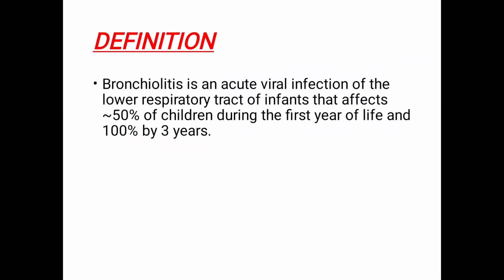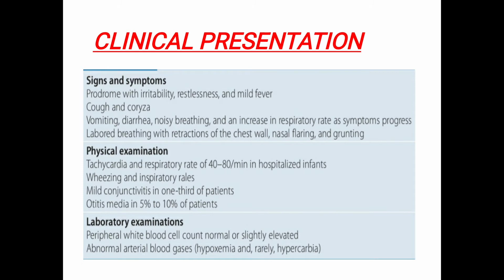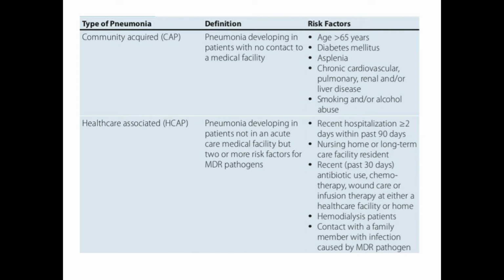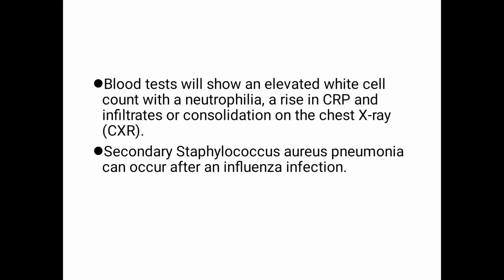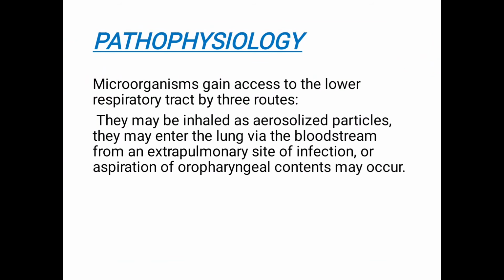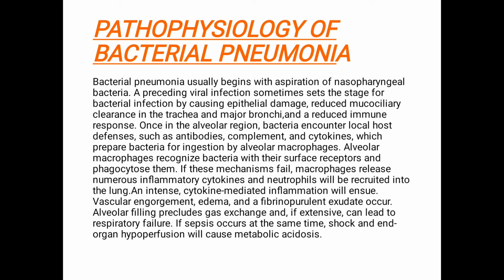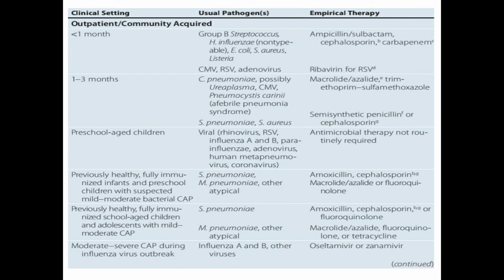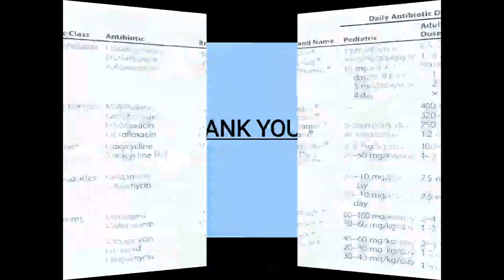Respiratory Tract Infections (Segment 7)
Bronchiolitis,Pneumonia